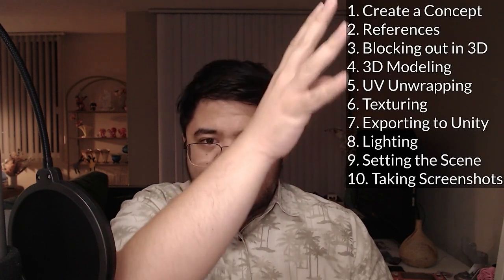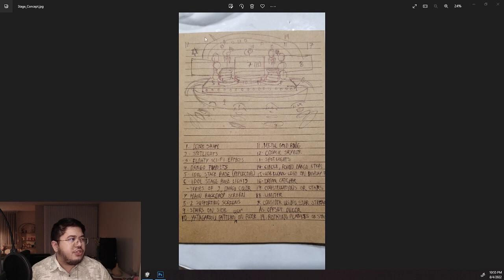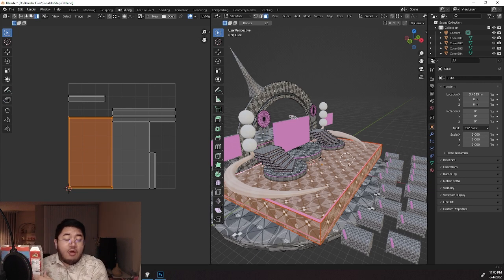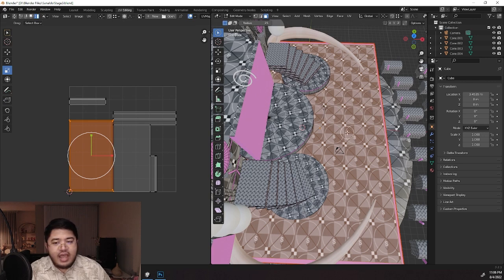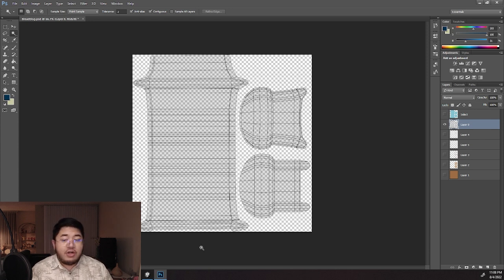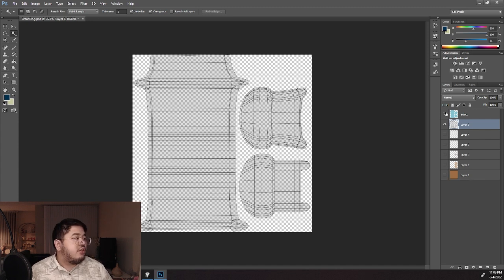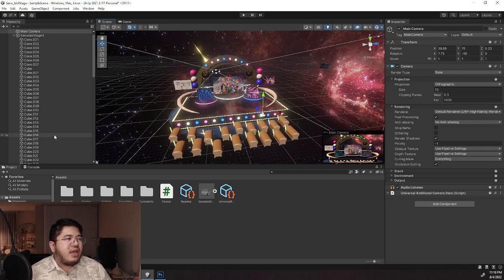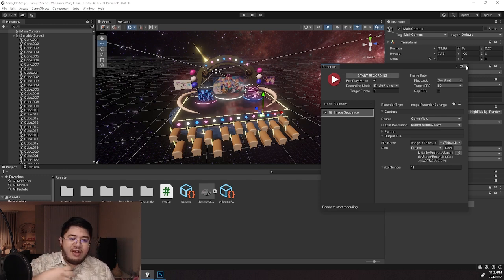Hololive Personal 3D Project Breakdown - Sana's Idol Stage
A handful of people on Discord told me that they wanted me to do a breakdown of the 3D project that I created as a dedication to Sana for her graduation so here it is! This is something like a mini lecture where I go over my personal pipeline for 3D environments and projects. I hope you enjoy it!

Credits:
Intro Music: Castlevania OC ReMix by Nostalvania: "Swing When You're Killing" [Vampire Killer]
Outro Music: Command & Conquer: Red Alert OC Remix by Prince of Darkness: "Hell March to the Apocalypse" [Hell March, HM2]